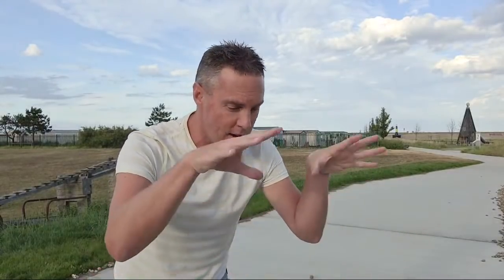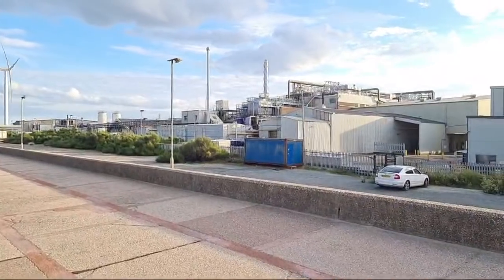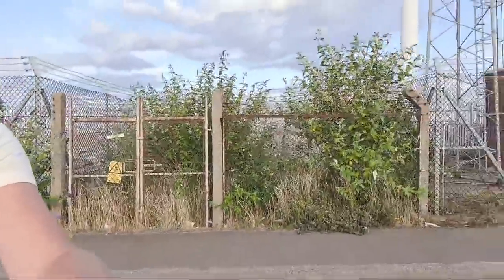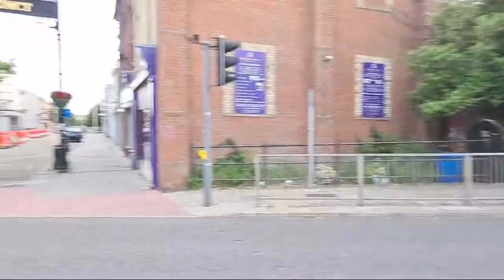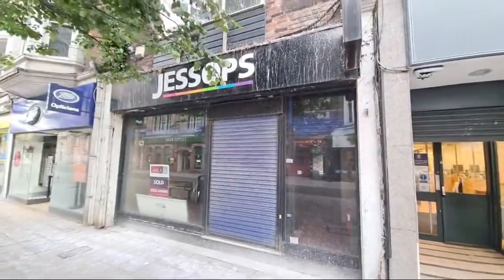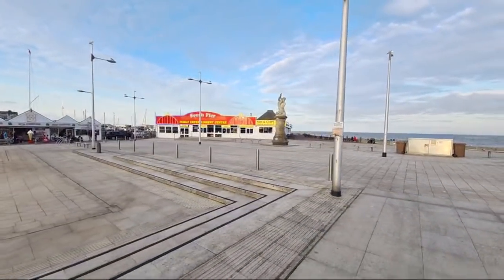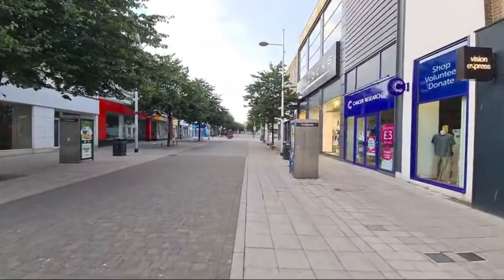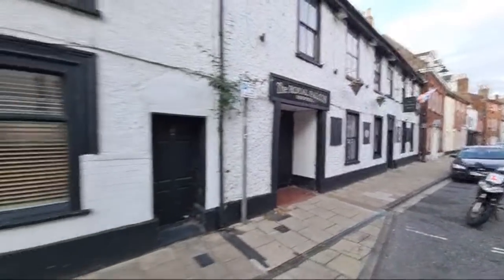🔴 LOWESTOFT LIVE - Seafront & Town Tour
Join me as I take a walk on the the most easterly point in the UK , On the edge of The Broads sit's the old fisherman's village now know as Lowestoft. We are going to be standing on the most easterly point in the UK Ness Point, It's marked with a large circular plaque called Euroscope, which indicates the distance to the other extremity points of Britain and various European destinations.  We will walk through the town towards the seafront take a look at South Pier, The fountains and on to Claremont Pier and the award winning south beach!

MY Equipment What I use to film and edit